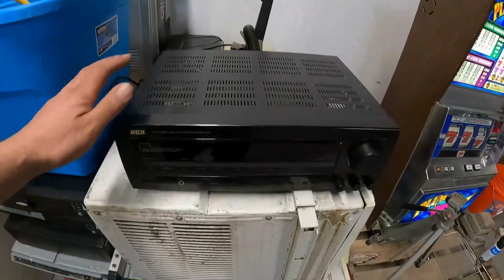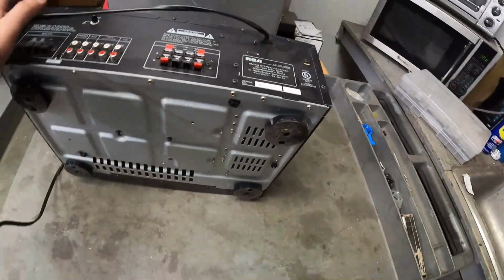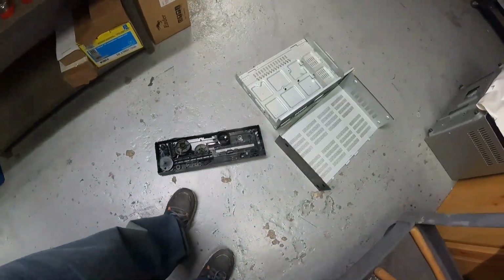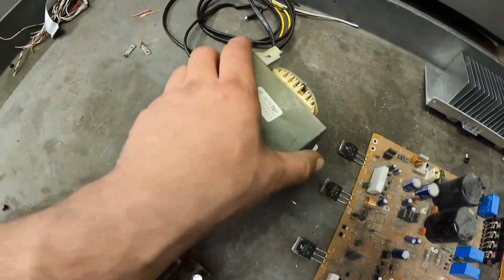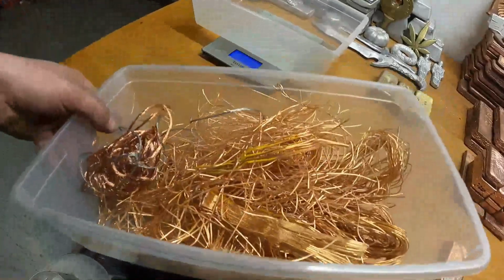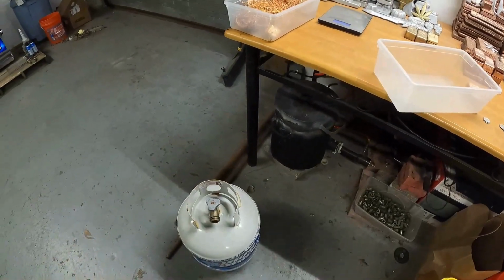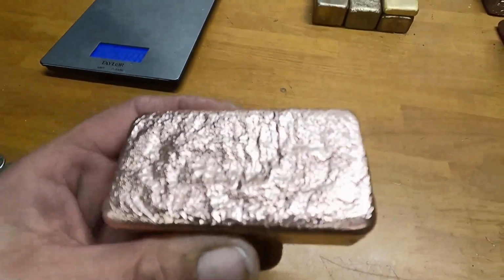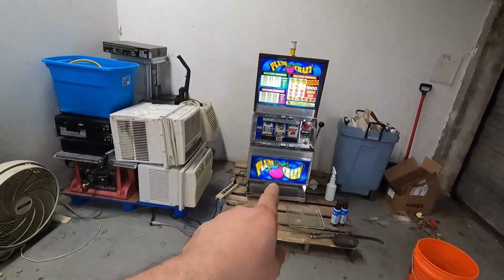Scrapping an RCA Stereo Receiver for Copper - How Much Copper is Inside? - ASMR Copper Melting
Hello everyone!  Today we continue with my "Scrapping for Copper Series with Episode 2."  We kick off today's video by scrapping out an RCA stereo receiver.  How much copper is inside?

Once the receiver is all scrapped out, I melt down the copper in my Devil-Forge furnace.  Once melted, I pour the liquid copper into a graphite mold and cast a copper bar.  After the bar is all cleaned up, I weigh it up and stick it on the table with the rest of my ingots.  I want to see how much copper is on the pallet worth of stuff if I systematically scrap everything out.  This is a fun series and hopefully you think so too!

If you're new to my channel and want to see series 1 and 2 (formerly known as The Blue Pallet Series) Links are listed below.

Thanks for checking out my video and hopefully you come back for more content.  Happy scrapping, casting and stacking!